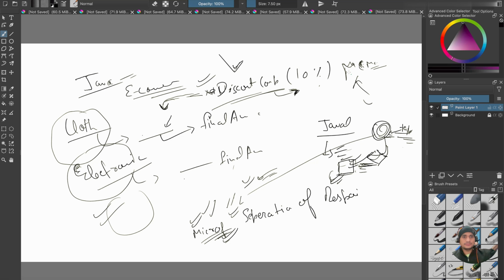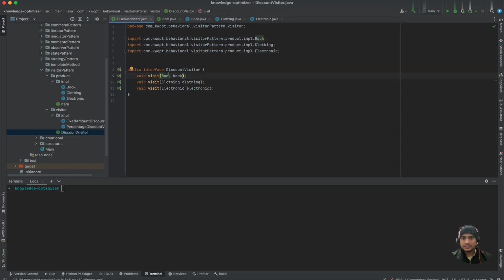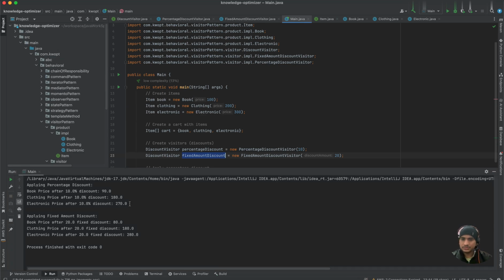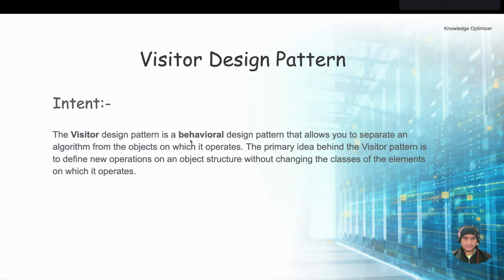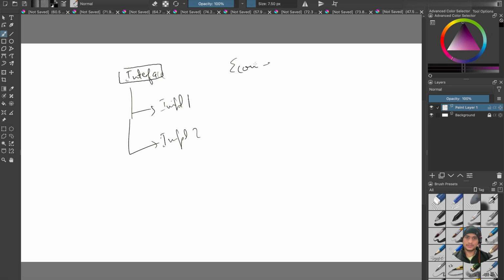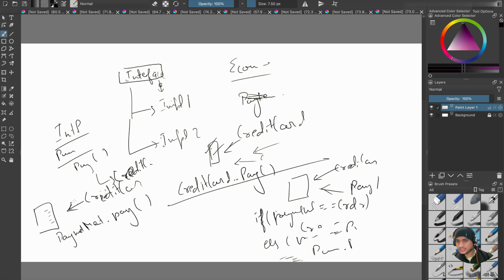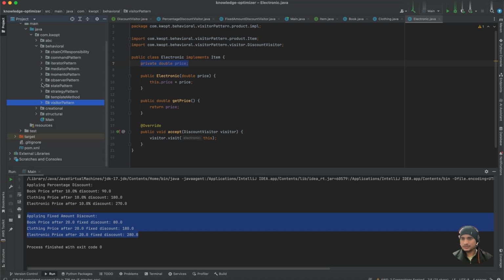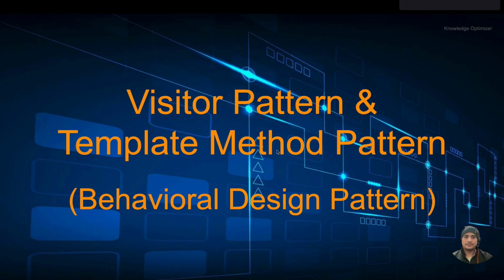Visitor and Template Design Pattern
In this video, we explore two powerful behavioral design patterns: the Visitor Pattern and the Template Method Pattern. Both patterns are commonly used in object-oriented design to improve flexibility and reusability of code.

    The Visitor Pattern allows you to add new operations to existing object structures without modifying the objects themselves. It’s perfect for when you need to perform operations on a set of objects with different types, but don't want to change their internal code.

    The Template Method Pattern defines the structure of an algorithm, but lets subclasses define some specific steps of the algorithm. It helps to encapsulate the common logic while allowing customization for specific parts.

In this video, you'll learn:

    The key concepts behind the Visitor and Template Method design patterns
    How and when to use each pattern in your projects
    Real-world examples and step-by-step implementations
    The benefits of these patterns in making code more flexible, maintainable, and extensible

Whether you're a beginner or experienced developer, understanding these design patterns will help you create cleaner and more efficient object-oriented systems.